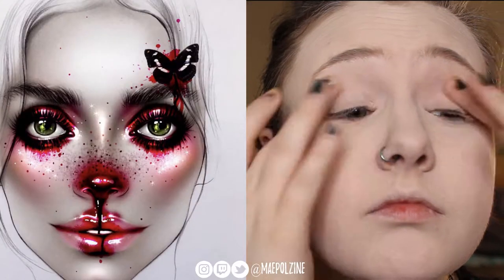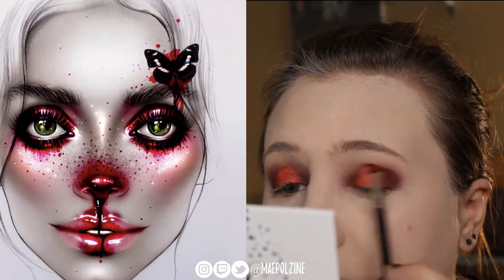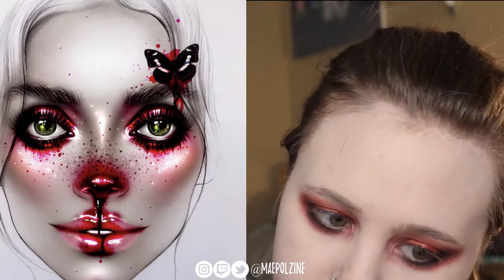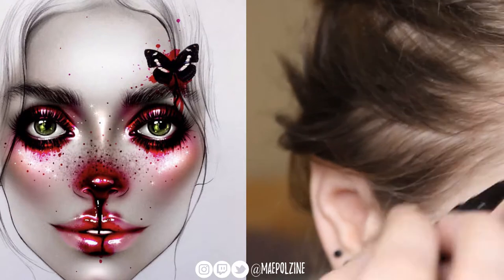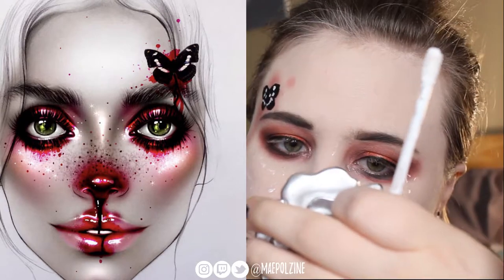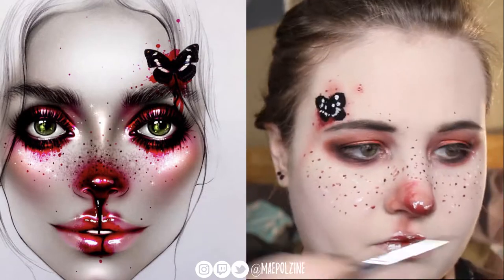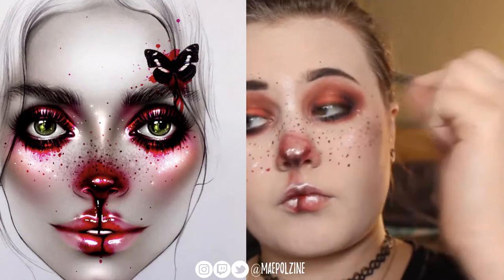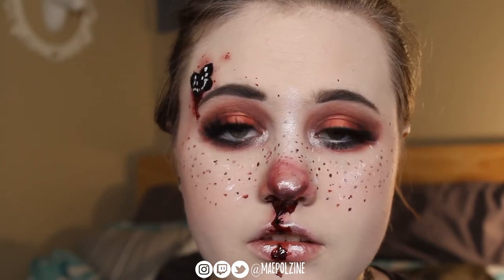BROKEN BUTTERFLY | MILK1422 FACE CHART TUTORIAL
PRODUCTS USED:
- Morphe x Jaclyn Hill Vault Collection Ring the Alarm Palette
- Morphe x Jaclyn Hill Vault Collection Bling Boss Palette
- Jeffree Star Cosmetics Velour Liquid Lipstick in Drug Lord
- Jeffree Star Cosmetics Velour Liquid Lipstick in Wifey
- Wet n Wild Catsuit Liquid Lipstick in Goth Topic
- Essence Volume Stylist Curl & Hold Mascara
- NYX Epic Ink Liner
- Azeredo Cosmetics Lashes in Legendary*
- ColourPop Gel Liner in Exit
- Tarte Amazonian Clay Waterproof Brow Mousse in Rich Brown
- Mehron Coagulated Blood Gel